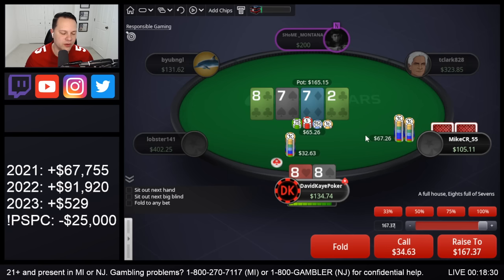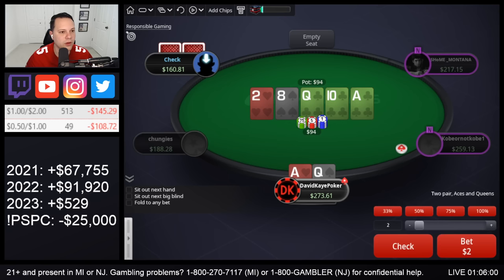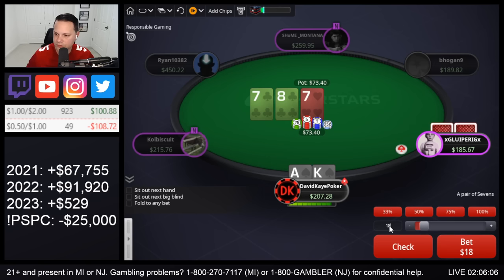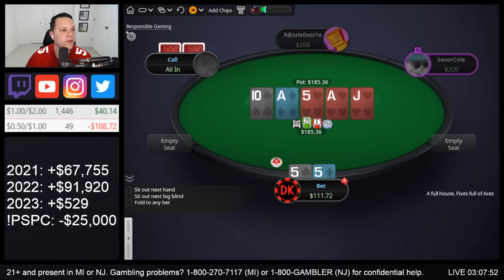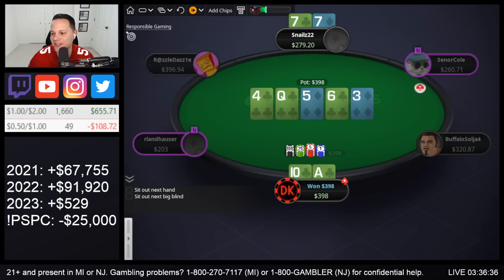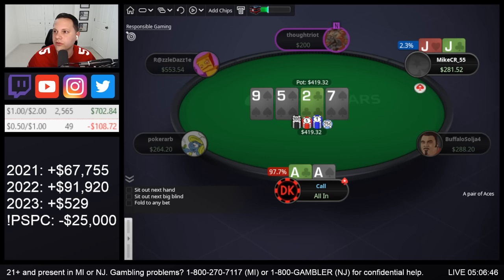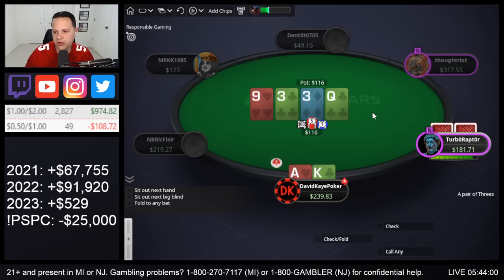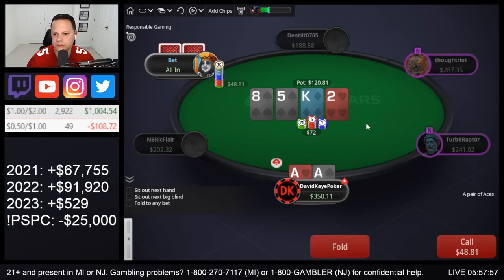Drawing To The Nuts | Poker Vlog #683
Poker Vlog 683: I flop the nut flush draw. Can we get there, and more importantly get paid?